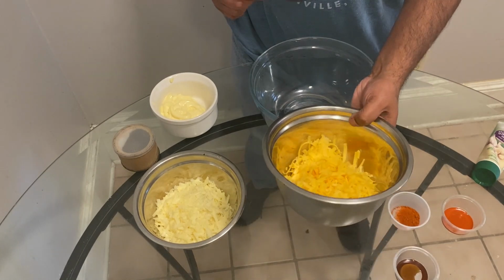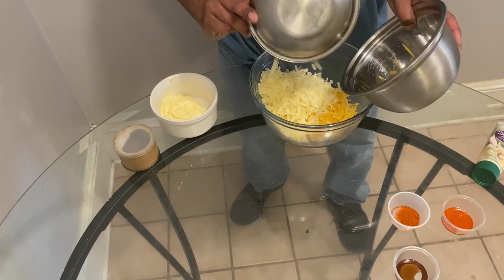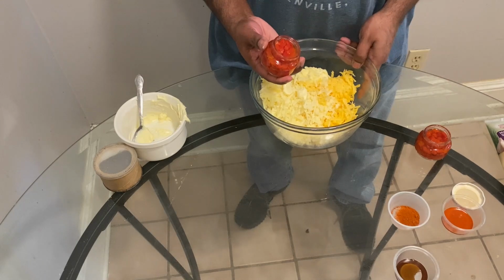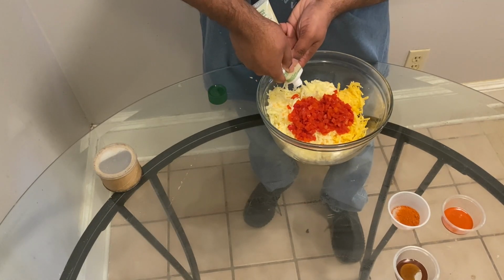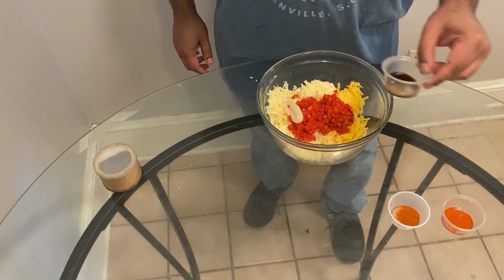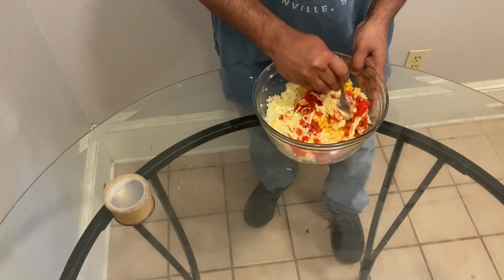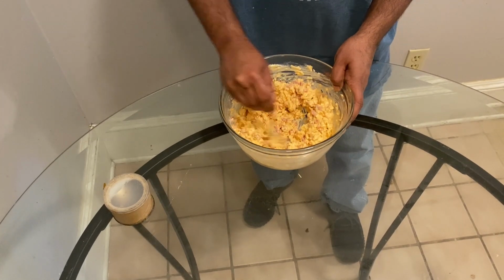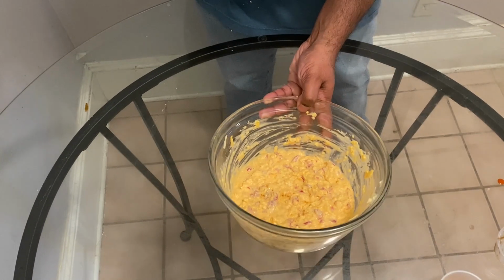Pimento Cheese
Ingredients:

1)  1 and 1/2 Cups of Shredded Yellow Sharp Cheddar Cheese
2)  1 and 1/2 Cups of Shredded White Sharp Cheddar Cheese
3)  1/3 Cup Mayonaise
4)  4 oz Jared Pimentos
5)  1/2 tsp Garlic (optional)
6)  1 tsp Worcester Sauce
7)  1/2 tsp Cayenne
8)  Pinch of hot sauce (optional)

Directions:

Mix everything together and let sit in the fridge for at least an hour